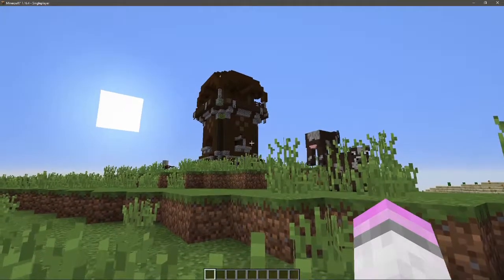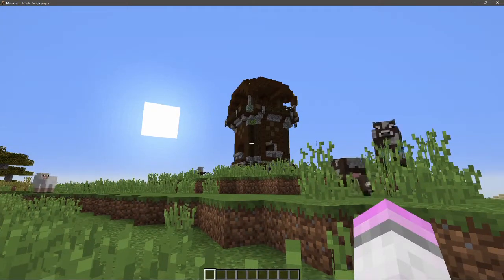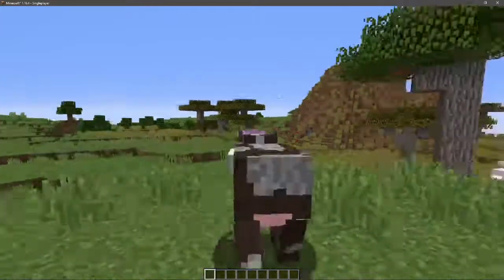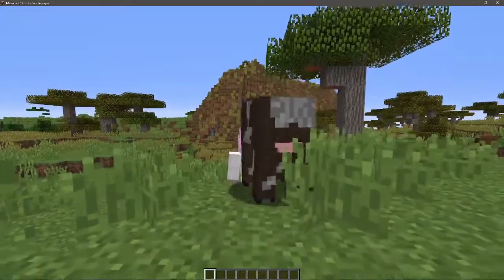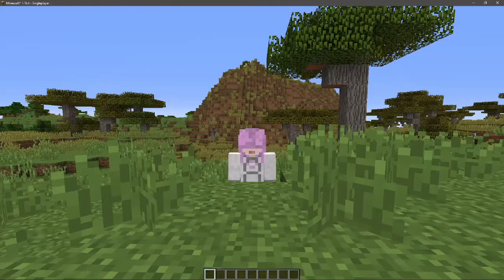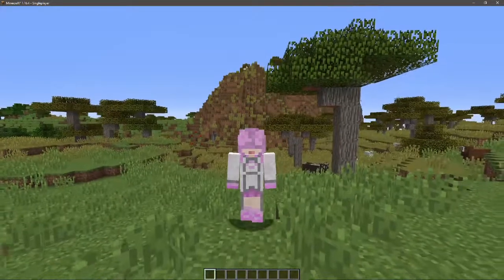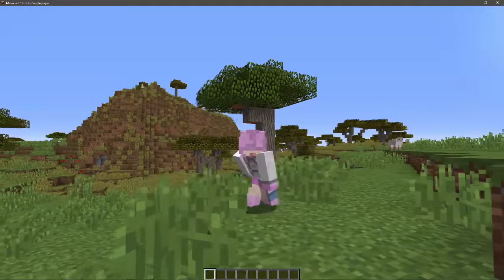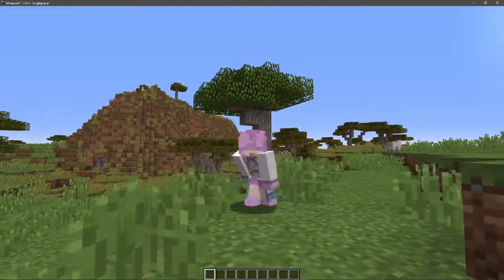My 2021 Goals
Hi everyone! I hope you've all had a good New Year. Today I share my goals for 2021 ^^